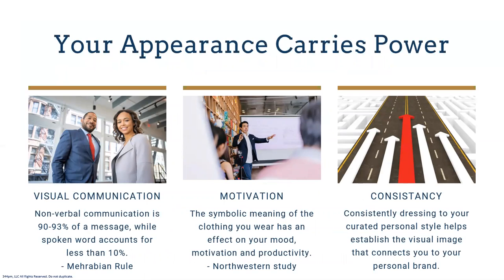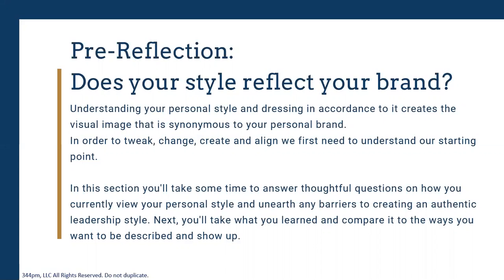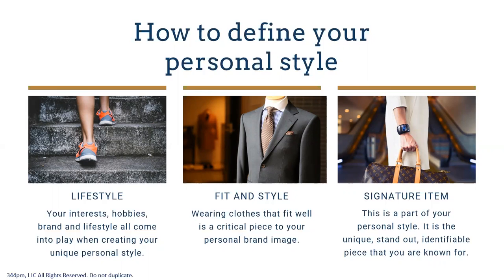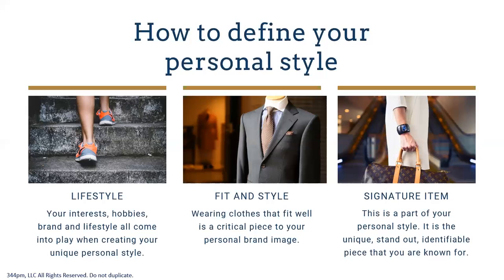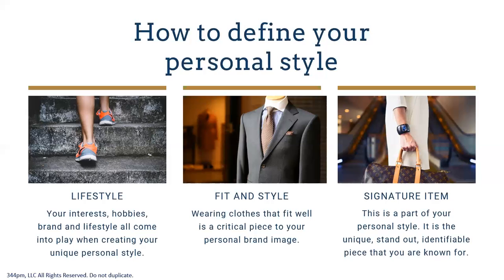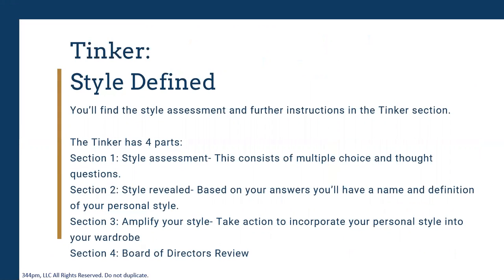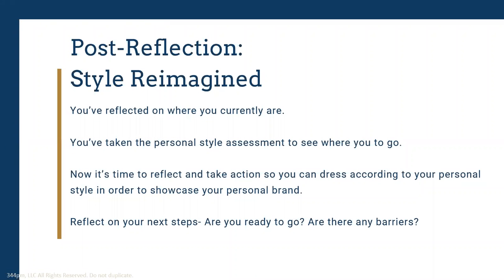LincSpring- Personal Style Brand Image